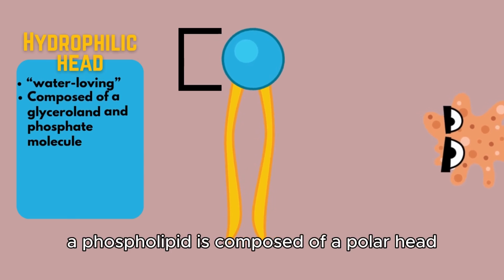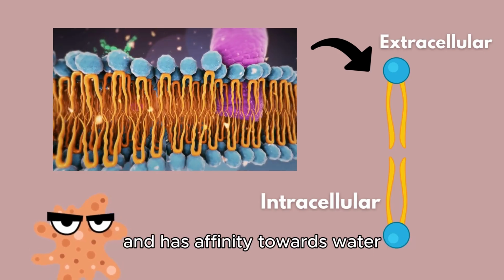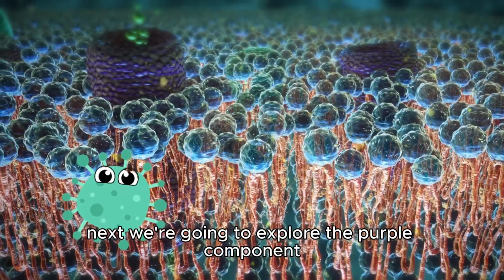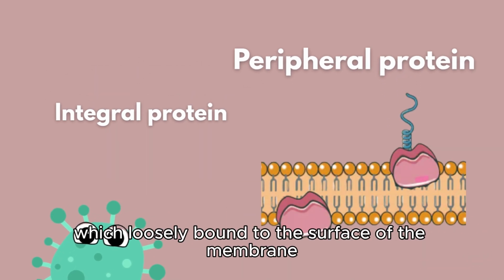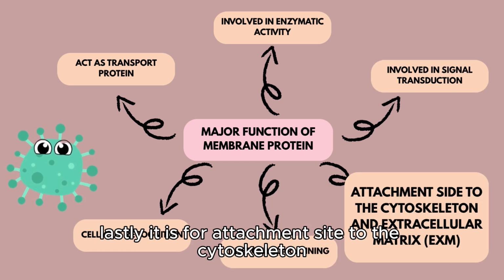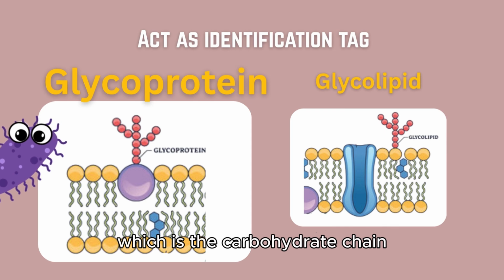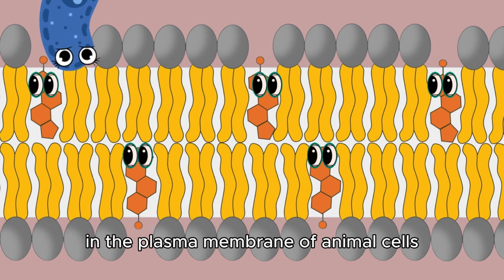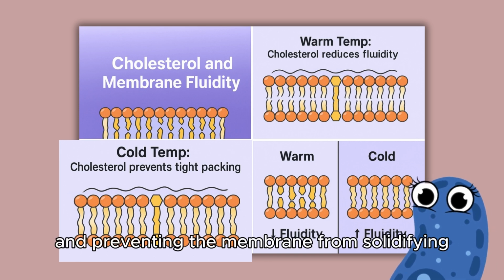Not Just a Barrier : The Plasma Membrane's Components (AKA Secret Weapons)